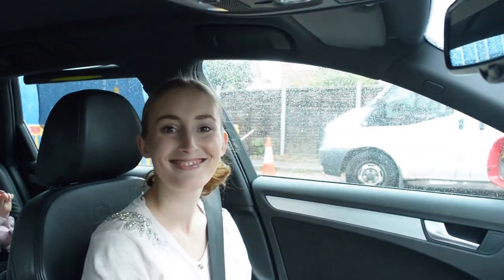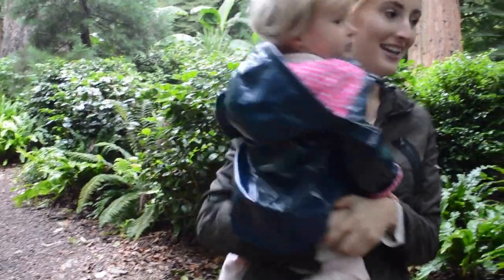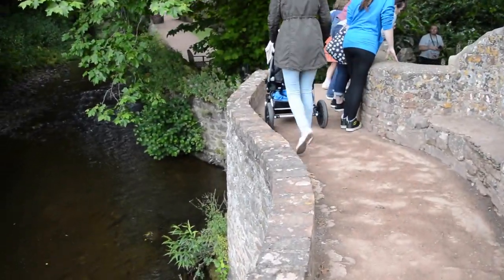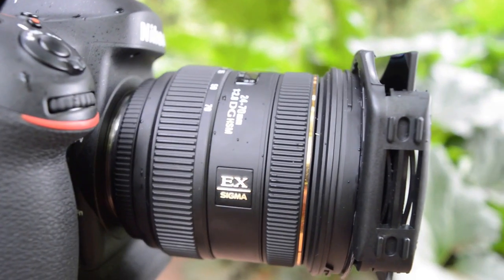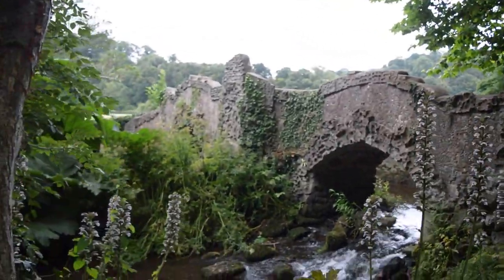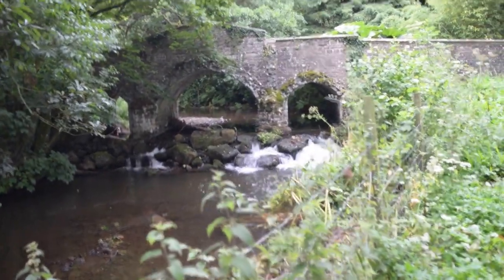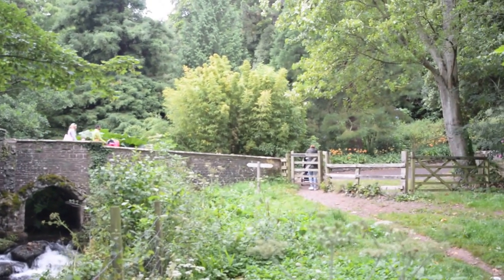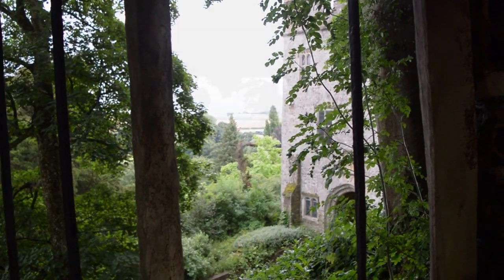DUNSTER CASTLE FIRST VLOG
Looking forward to doing more of these!

EQUIPMENT USED:

Camera: Nikon D4S
Lens: Sigma 24-70mm F 2.8
Filter: Cokin System P Series, 10 Stop Filter.
Tripod: Vanguard SPH500

FOR ANY PROFESSIONAL ENQUIRIES, GET IN TOUCH VIA EMAIL